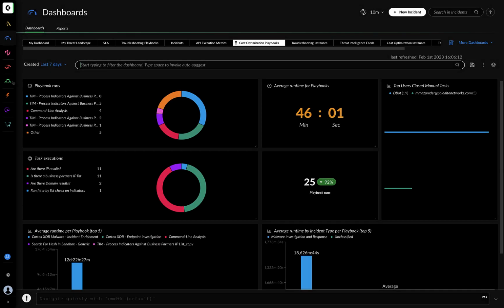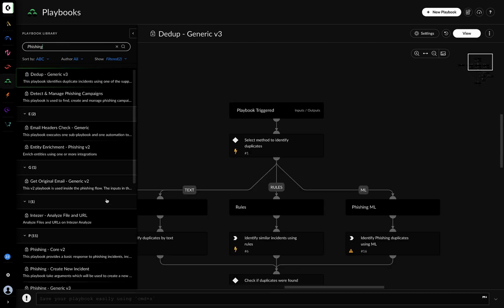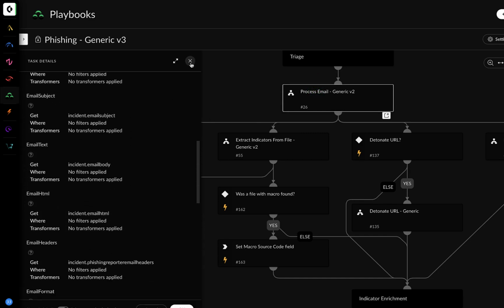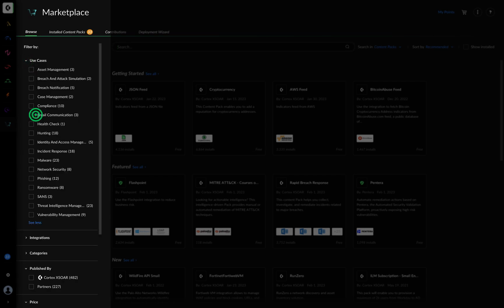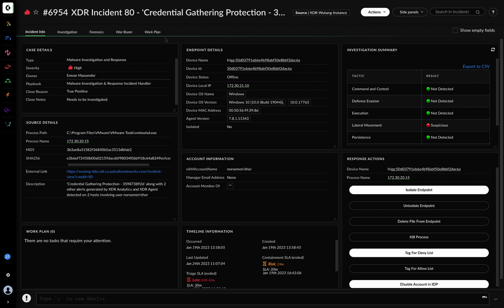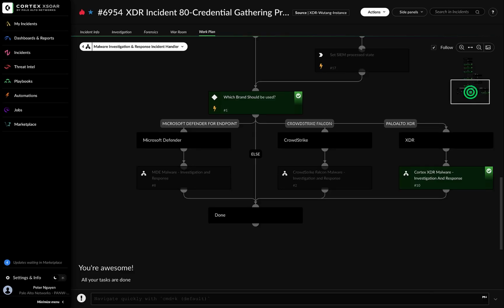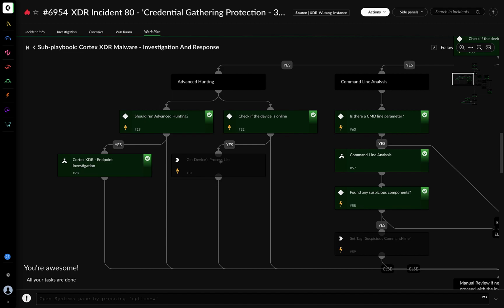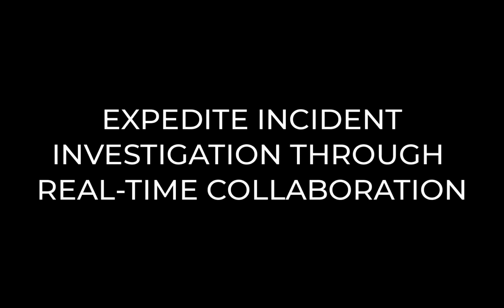🚀 Unlock Your SOC's Full Potential | Cortex XSOAR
Many Security Operations Centers (SOCs) are overwhelmed in manual tasks and slow incident response times.
But that doesn’t have to be the case.
This video demonstrates how Cortex XSOAR, the industry-leading SOAR platform, can transform your security operations and empower your SOC to reach its full potential.

Watch as this video demonstrates how XSOAR can:
-Slash Incident Volume by 75%: Orchestrate security incidents across your entire SOC, streamlining response and eliminating alert fatigue.
-Resolve Critical Threats 90% Faster: Automate labor-intensive manual processes, freeing your analysts to focus on strategic analysis and investigation.
-Streamline Investigations with Real-Time Collaboration: Empower your team with a virtual War Room for seamless communication, data sharing, and coordinated decision-making.
-Automate Playbooks for Common Threats: See how pre-built playbooks for Active Directory investigations, phishing response, and malware analysis accelerate incident response.
-Integrate with 900+ Tools: Leverage XSOAR's vast marketplace to connect your existing security and IT solutions, enabling end-to-end automation across your environment.
-Enhance Incident Documentation: Automatically track every action taken during an incident, ensuring a clear audit trail and simplifying post-incident review.

If you're ready to unlock the full potential of your SOC and supercharge your incident response capabilities, this video is a must-watch! 🎯